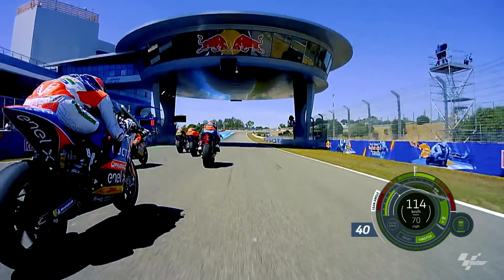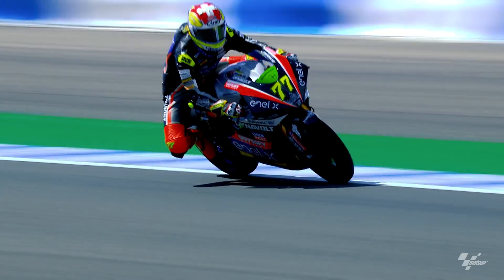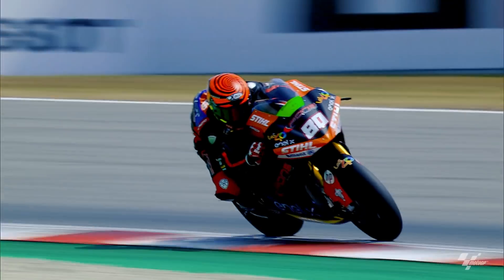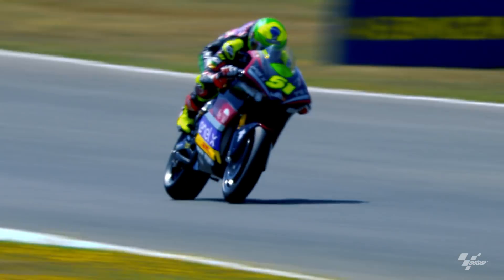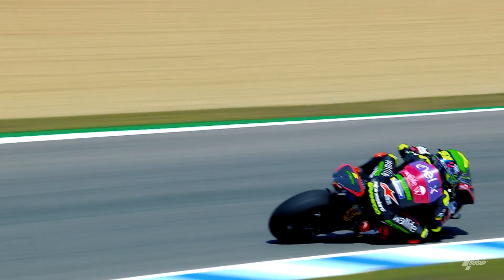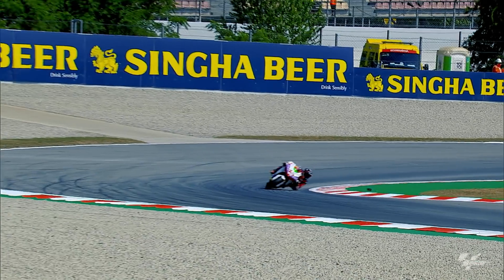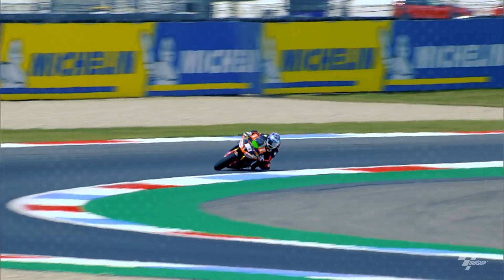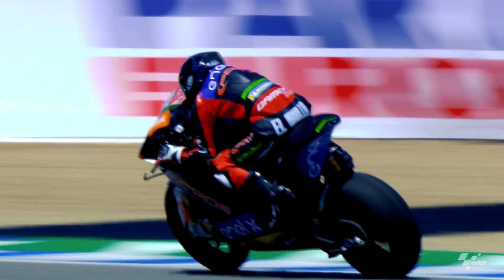MotoE™ Tech Insights: Throttle configuration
With 100% torque at all times, getting your throttle configuration right is crucial! ⚠️

In MotoE, getting that right feeling is the key to success ⚡️